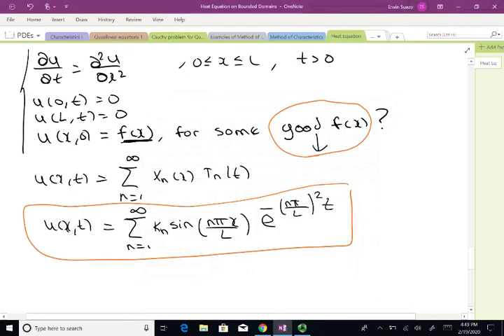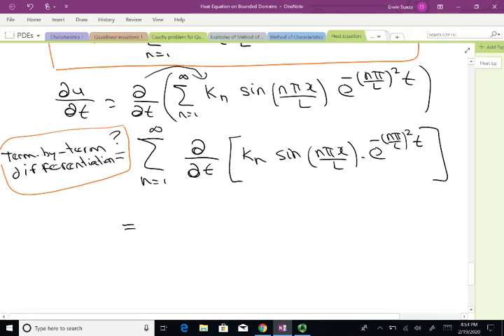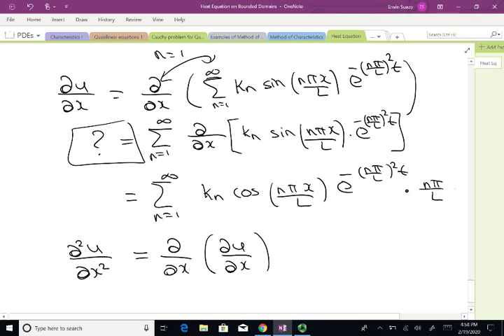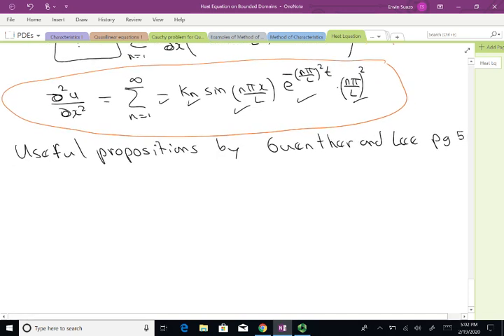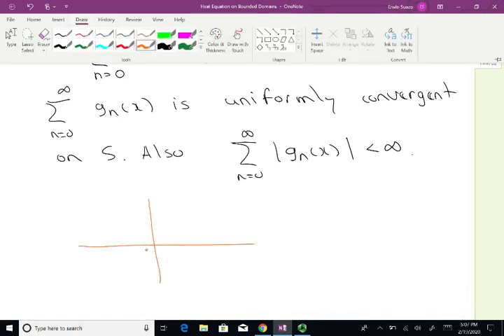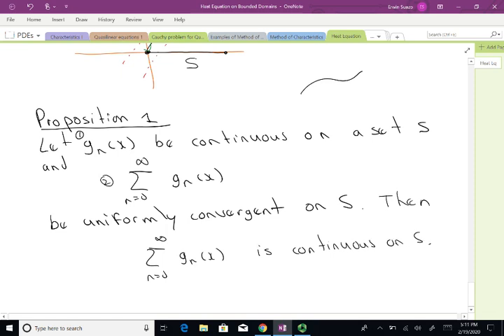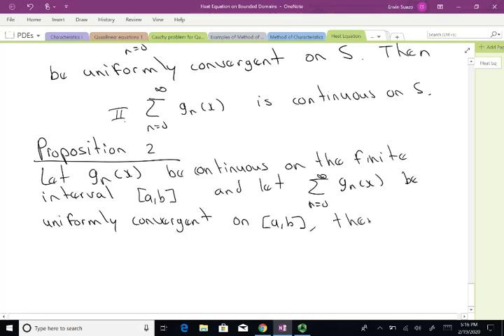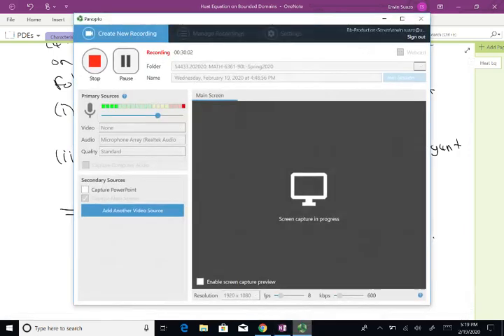Partial Differential Equations: Lecture 7- Weierstrass M test term differentiation (ProfeSuazo)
Weierstrass M test